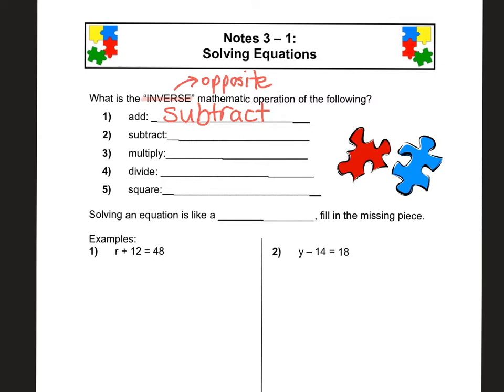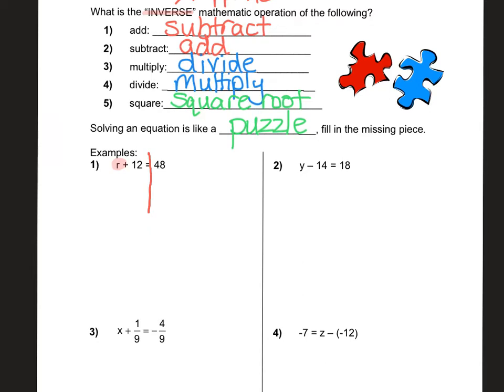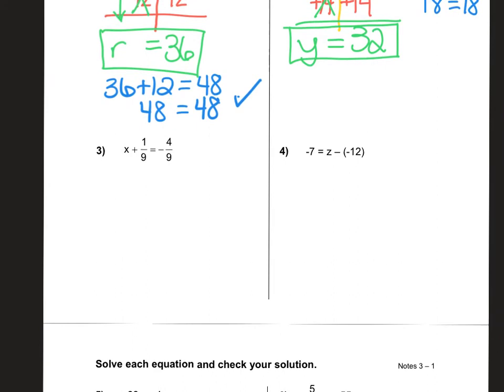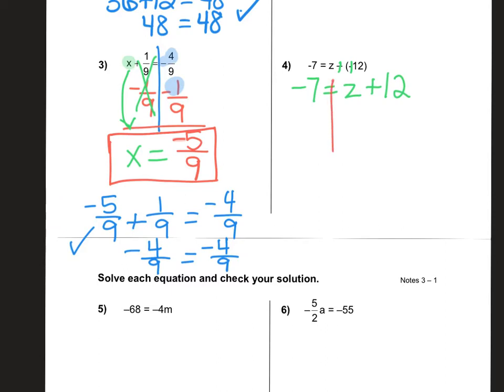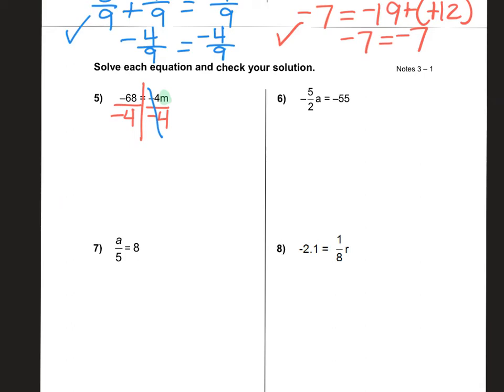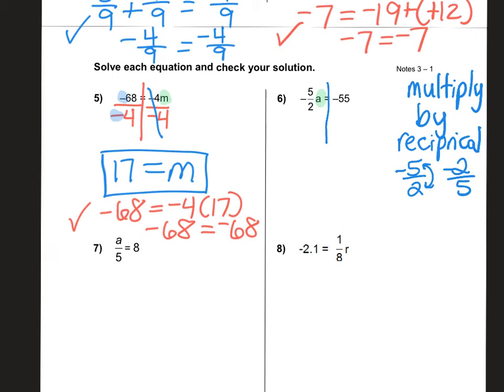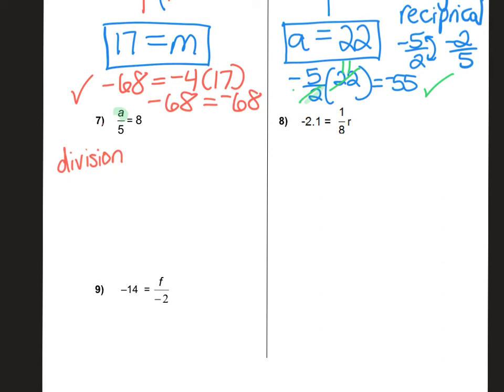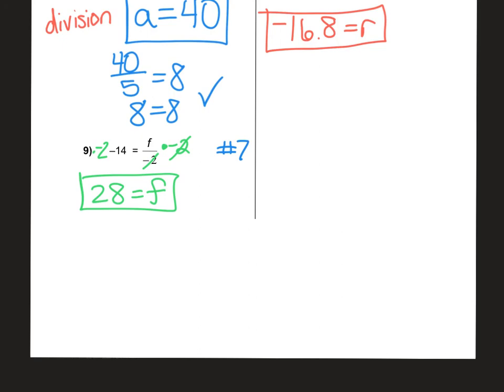3-1 Solving Equations Video